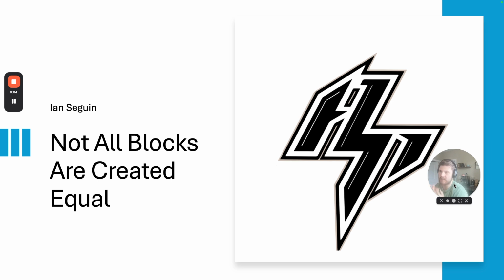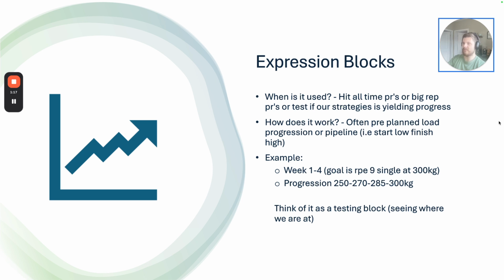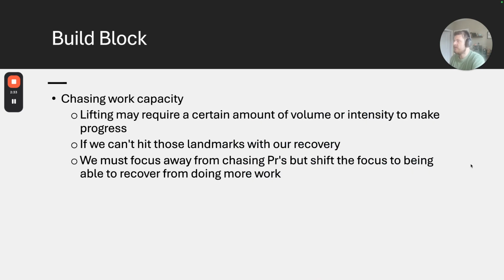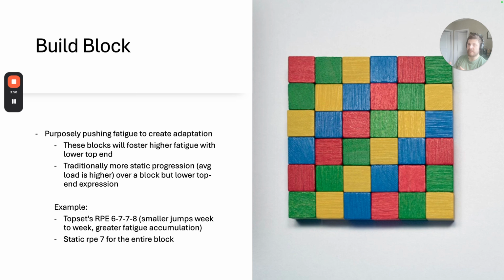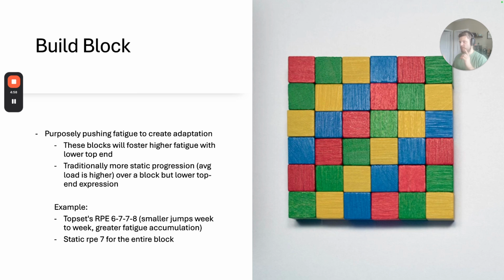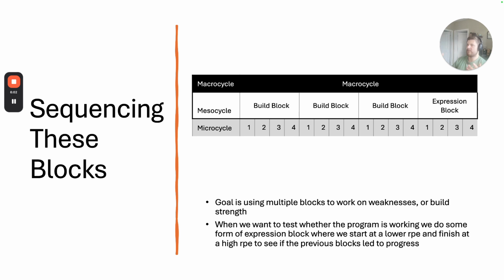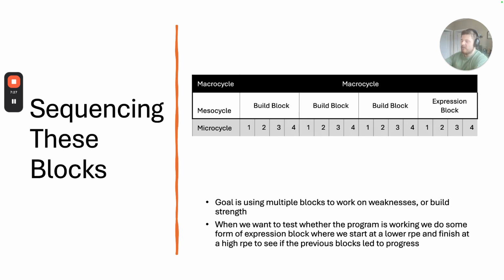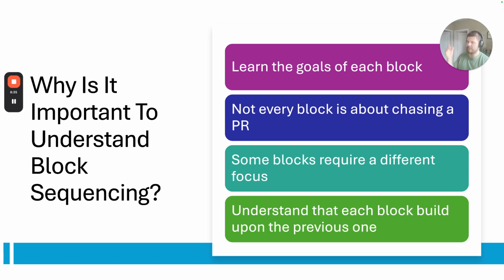Understanding The Difference Of A Building Block vs An Expression Block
Not all blocks are created equal​ in powerlifting, I think it is common on instagram for lifters to assume every end of block needs to finish with a pr but this not always the case

Some blocks may be geared towards building momentum or targeting weaknesses/bottlenecks